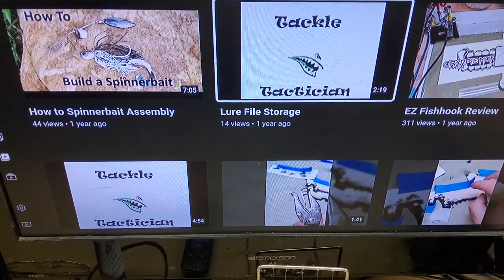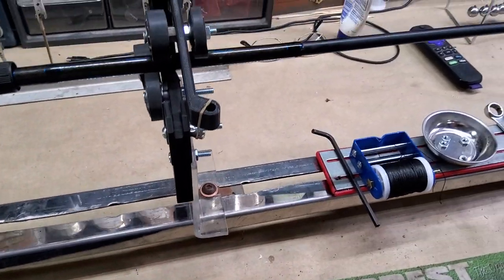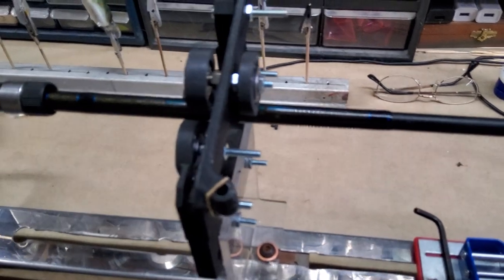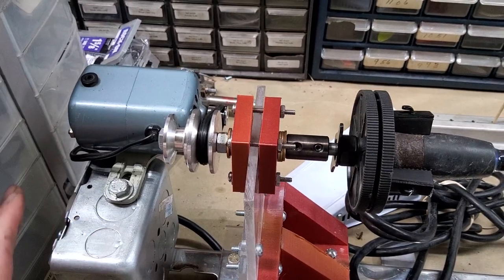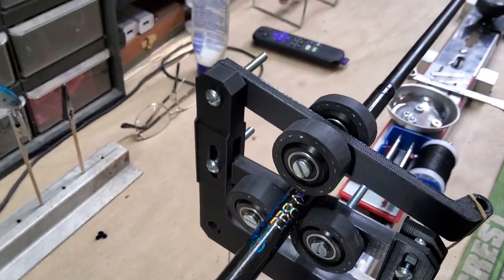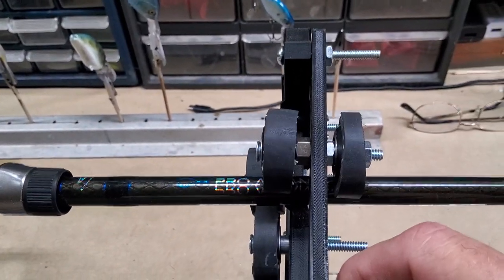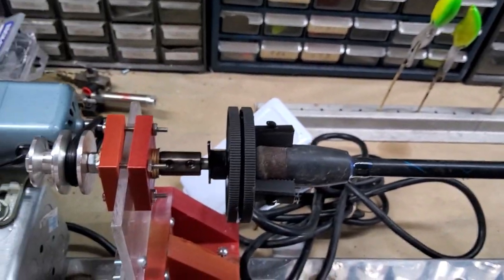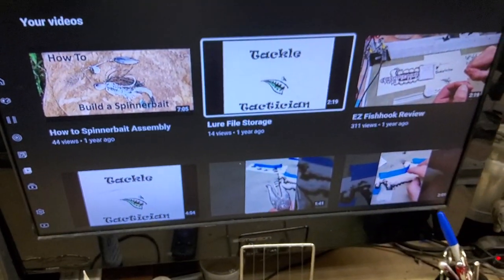DIY Fishing Rod Wrapping Machine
This video we give a breakdown of the fishing rod wrapping machine we constructed using items laying around in the shop along with a few 3d printed items as well.